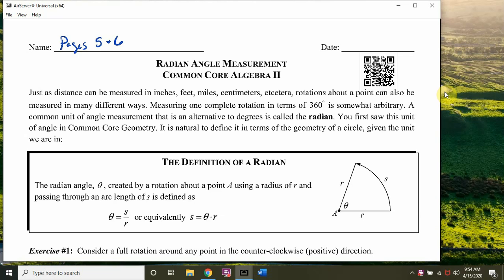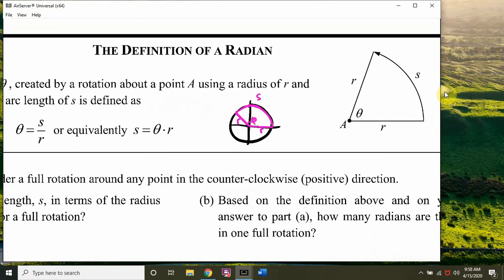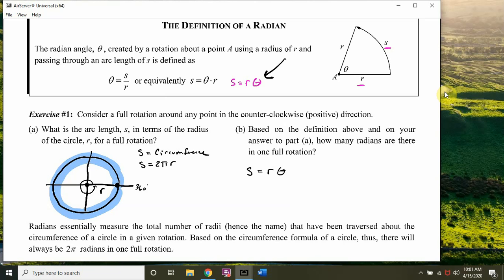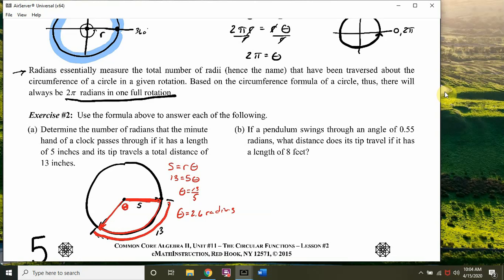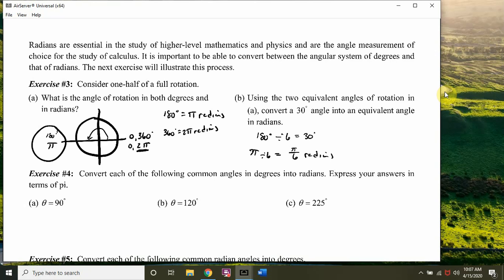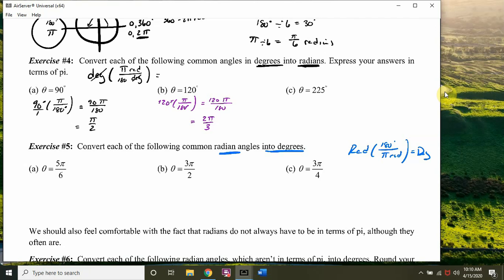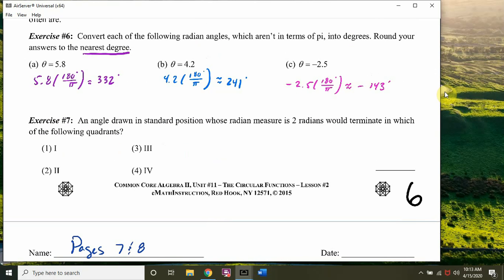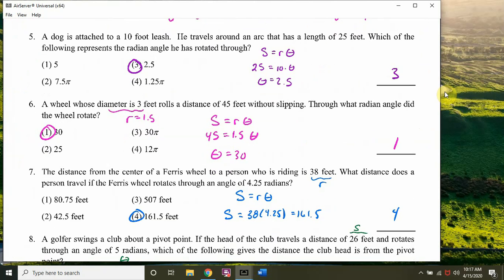A2 Unit 11 Pages 5-8 Radian Angle Measure